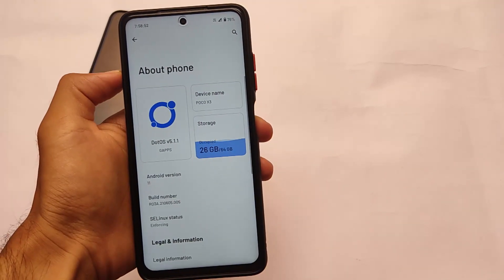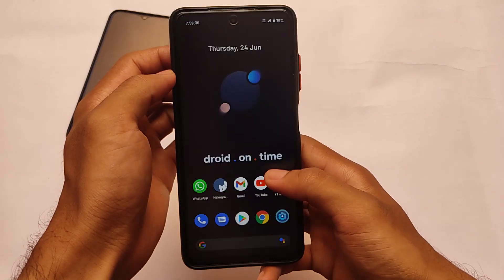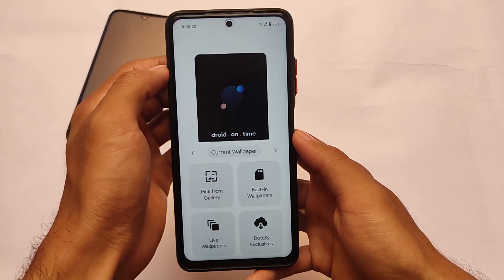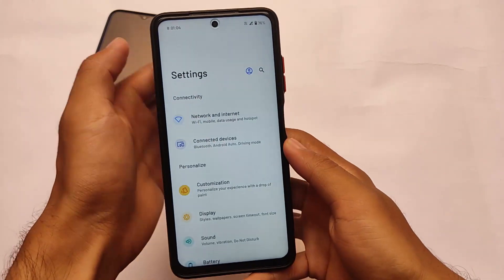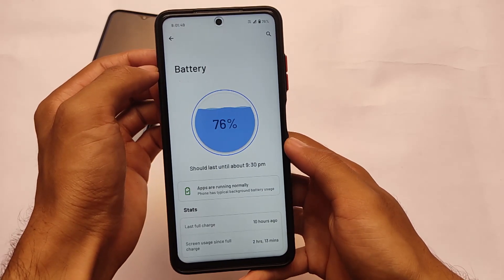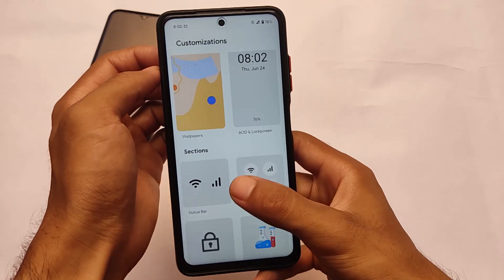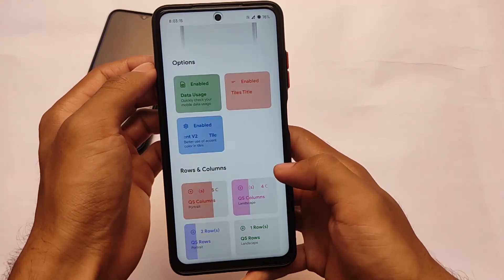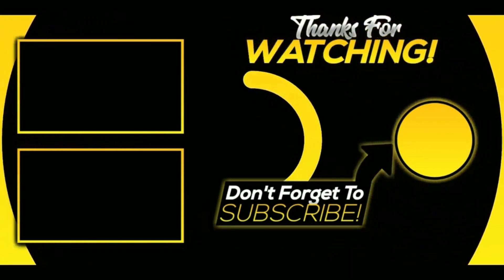DOT OS v5.1.1 OFFICIAL ❤️ with Android 12 Features🔥 | One of the Perfect OS ? 😯🔥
Hey guys, What's Up? Everything good I Hope. In this Video, I'm gonna show you " DOT OS v5.1.1 OFFICIAL ❤️ with Android 12 Features🔥 | One of the Perfect OS ? 😯🔥 " . Make Sure to watch this video till the end to understand everything.